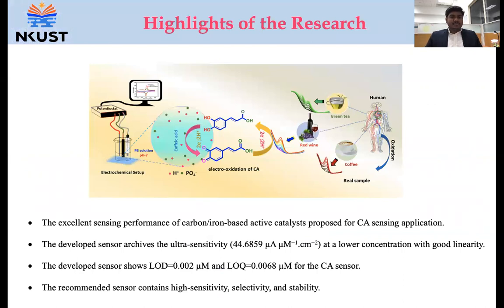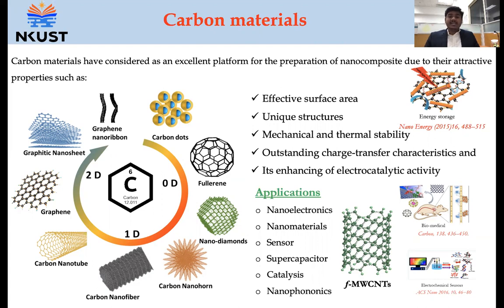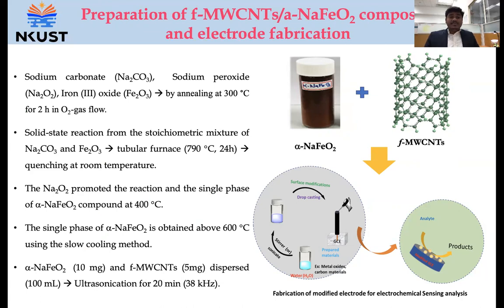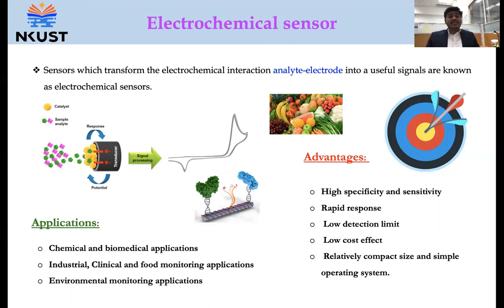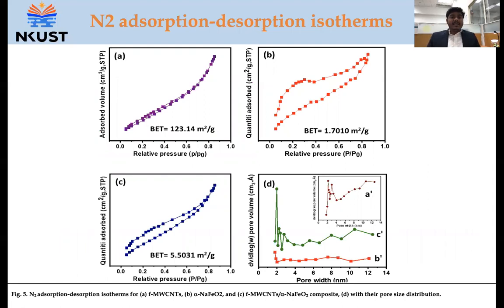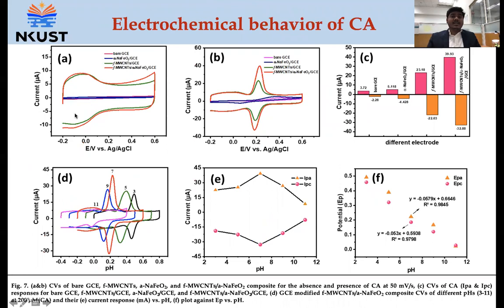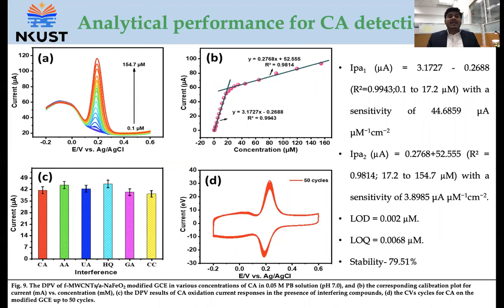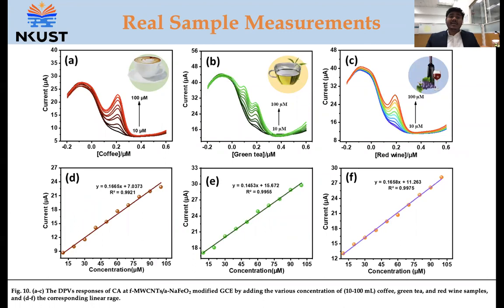Electrochemical determination of caffeine acid in antioxidant beverages samples via facile synthesis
This speech was delivered by Dr. Raja Nehru during the Global Awards on Primary Healthcare and Medicare in Webinar on December 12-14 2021 Organized by Pencis.